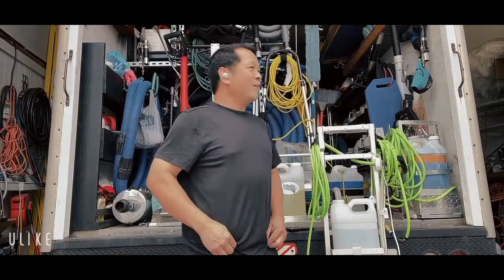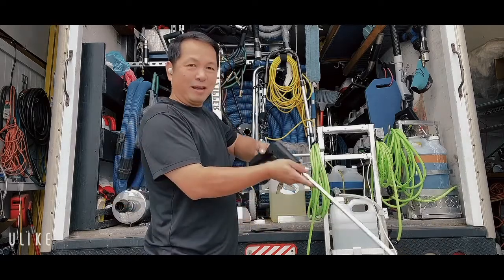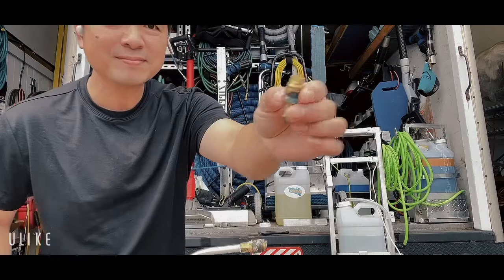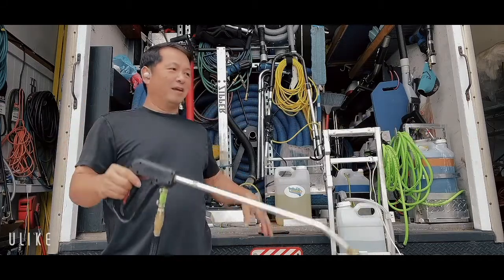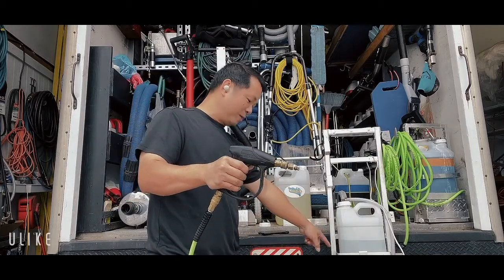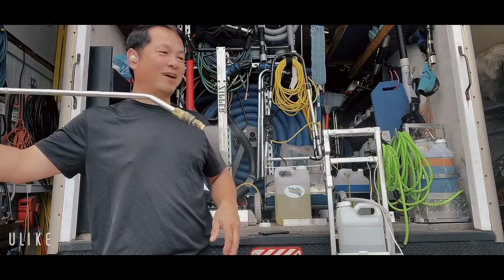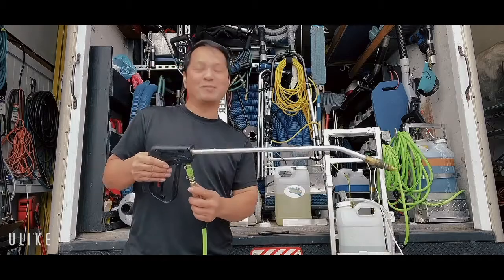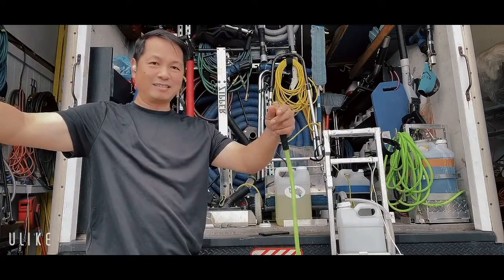Amazing features of the VANTOOL sprayer 1.0, 2.0 and 3.0